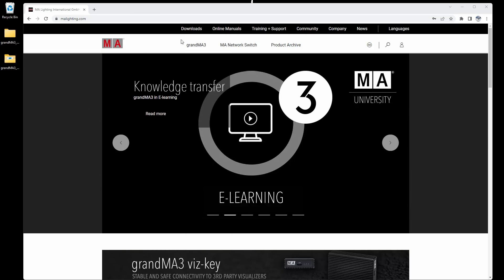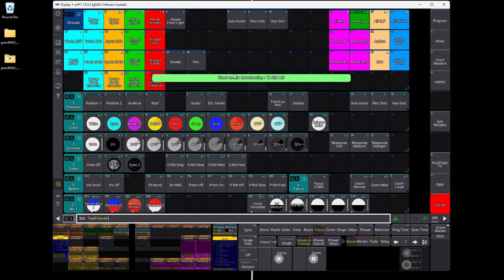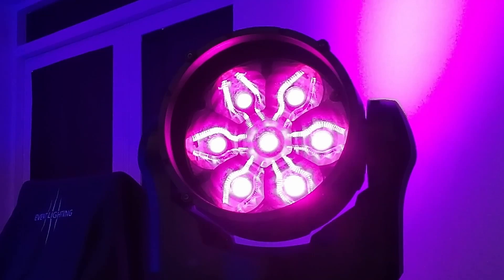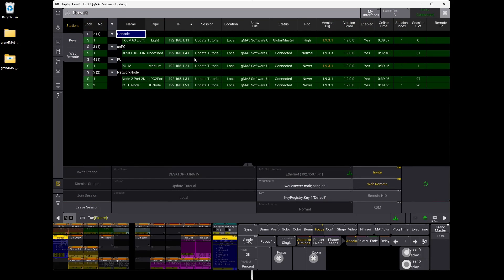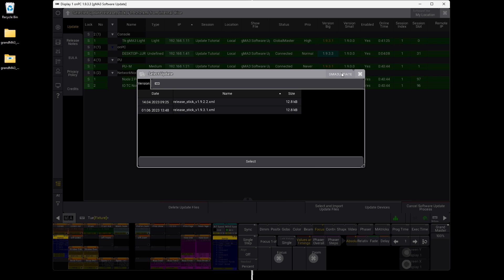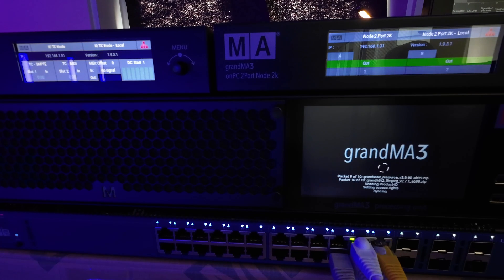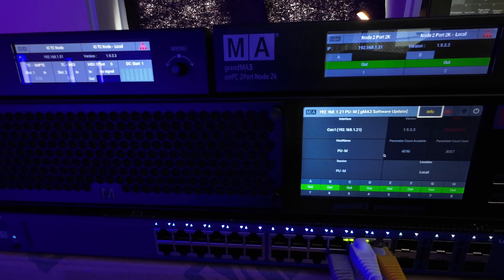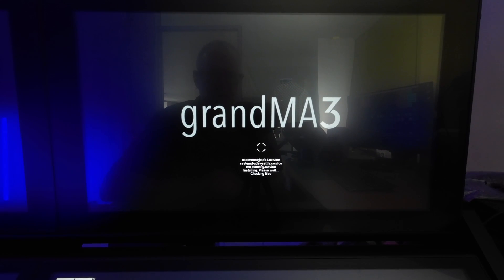GrandMA3 Update software on GMA3 Processing Unit - GMA3 2 Port Node - GMA3 IO Node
Updating GrandMA3 software is very easy, and in this GrandMA3 tutorial we are going to install the latest update, on 4 different systems, OnPC, OnPC 2 port Node, Processing unit, and the I/O Node.

There are 2 ways you can install software on the grandma3 system, via Network, or via USB.

I will show you both methods in this Tutorial, and you can decide which one is best for you.

We will start out with a network update, this means that you have to have your console in a computer network, and if you haven’t tried that before, you can see how you connect consoles and OnPC in this tutorial

The other option is to update your Grandma3 system via USB. In this tutorial we go thru both.

0:00 GrandMA3 Software update Introduction
0:40 Download New GrandMA3 software
2:40 A word from our sponsor on Mac Aura XIP
4:00 Transfer The GrandMA3 Installations files to your USB Stick
5:14 Select your GrandMA3 installation files in OnPC
7:00 Update GrandMA3 Processing Unit
7:50 Update GrandMA3 2 port Node and GrandMA3 IO Node at the same time
9:02 Update GrandMA3 Light via USB